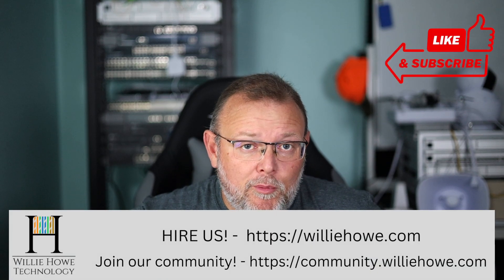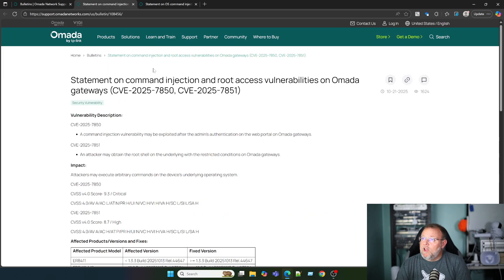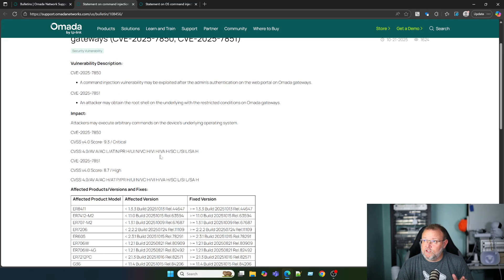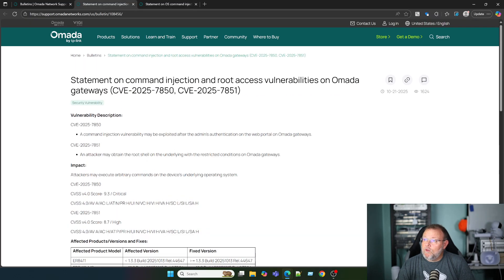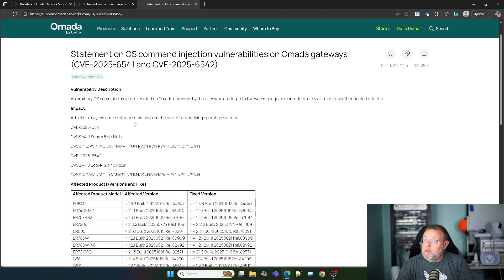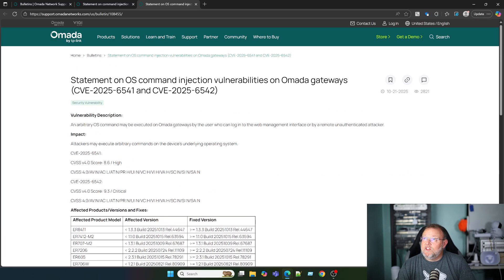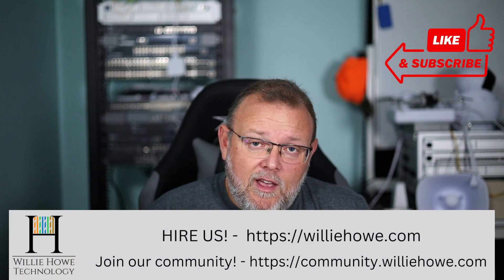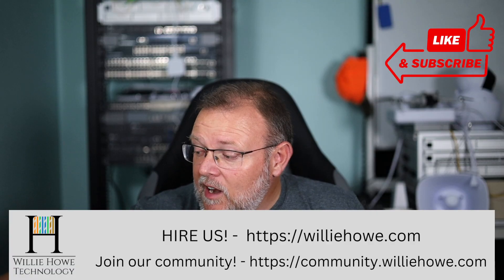TP Link Omada Security Bulletin - October 21 2025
TP-Link has released four CVEs for the Omada Gateways. See if your hardware is included and get to patching!